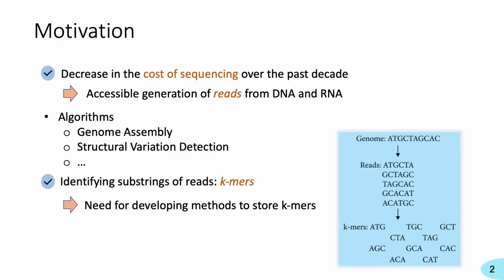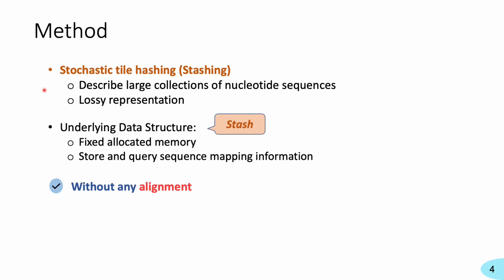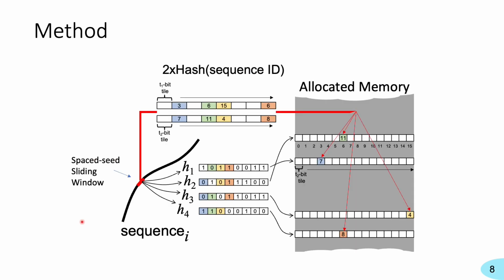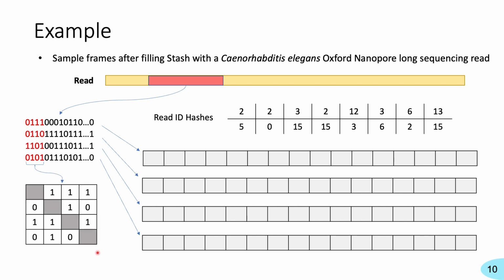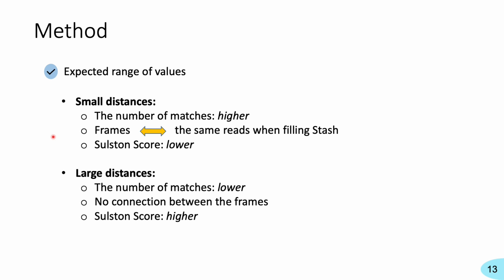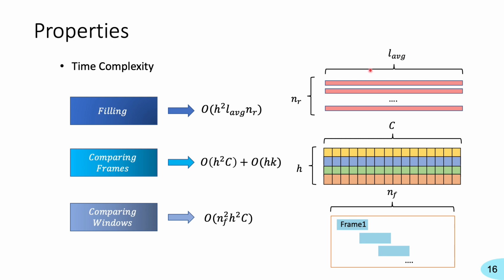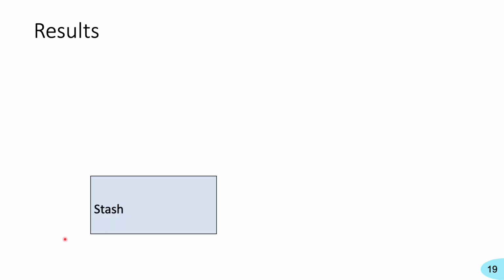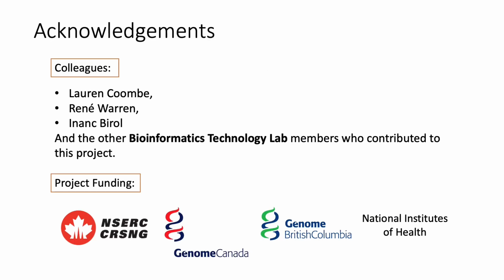Stash: A data structure based on stochastic... - Armaghan Sarvar - HiTSeq - Abstract - ISMB 2022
Stash: A data structure based on stochastic tile hashing - Armaghan Sarvar - HiTSeq - Abstract - ISMB 2022